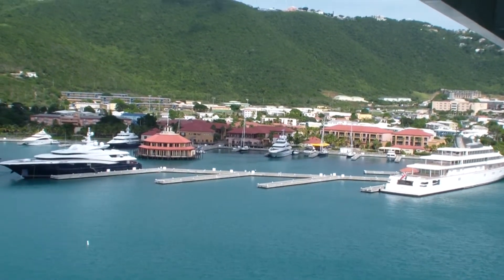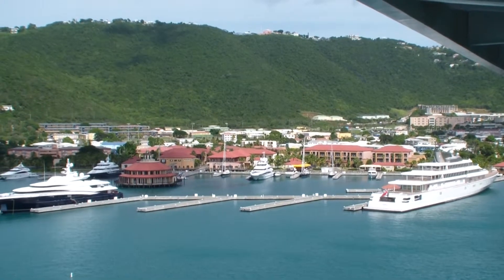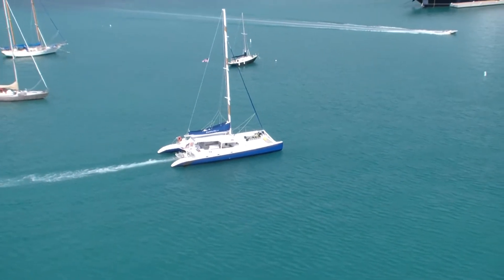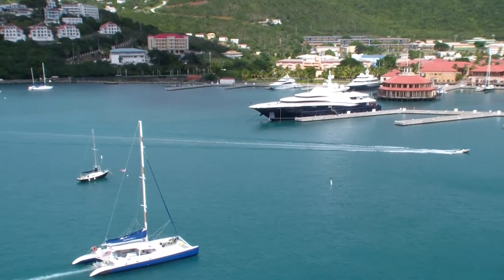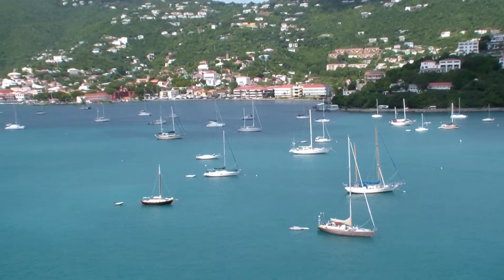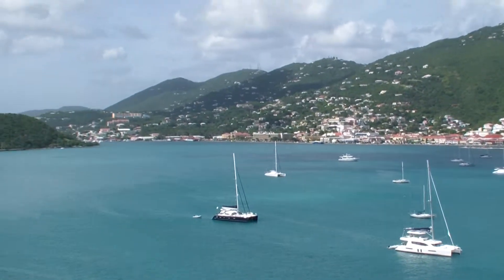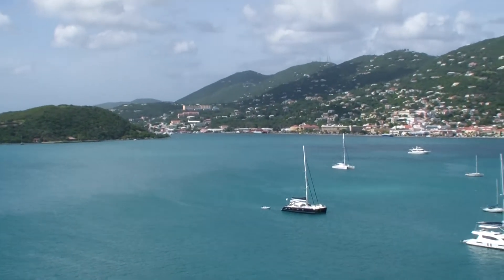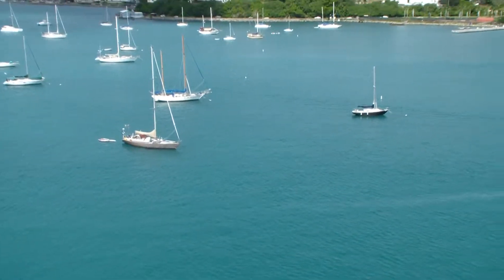Norwegian Escape in Port of St Thomas View from our Balcony Cabin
Deck 9 Balcony Cabin